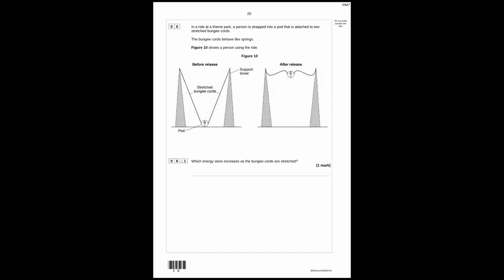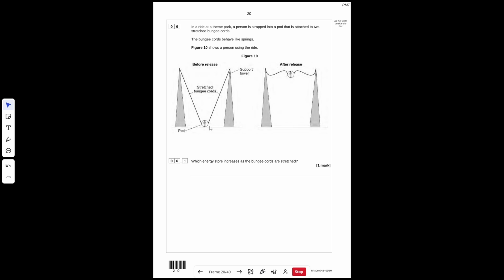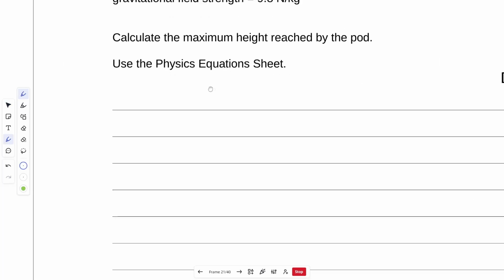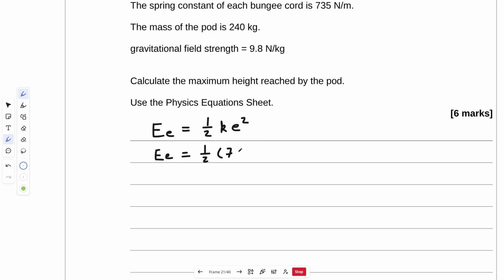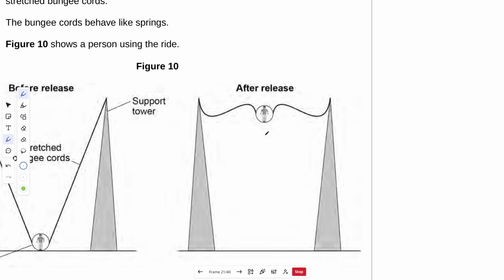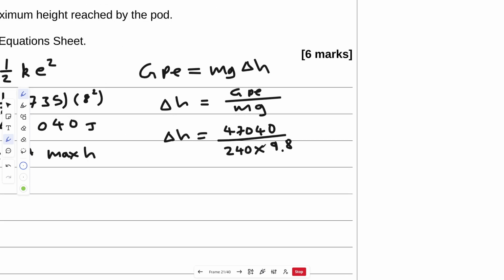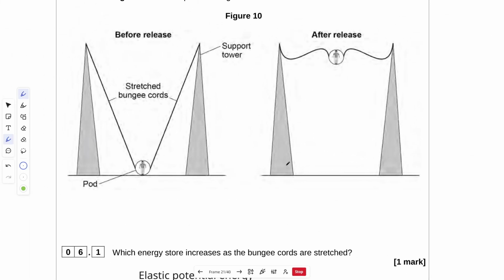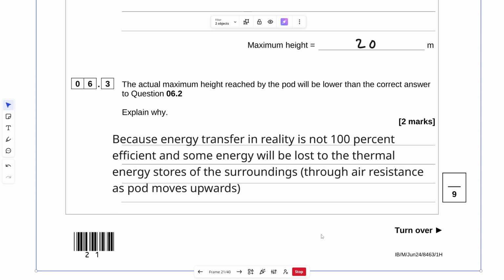GCSE Physics AQA Paper 1 Higher May 2024 Q6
Quick demo showing how I use resources online to teach my students.